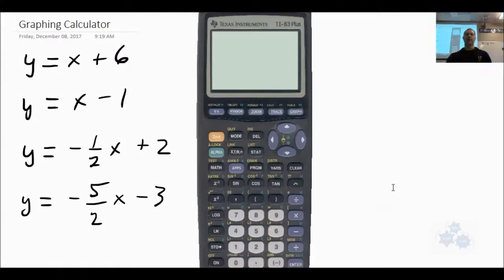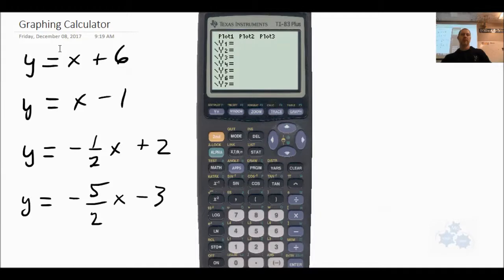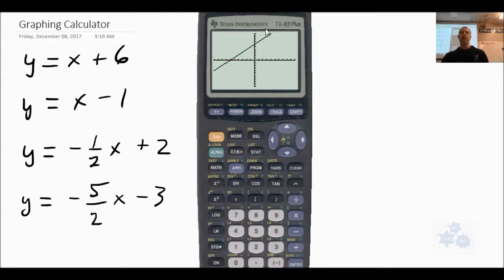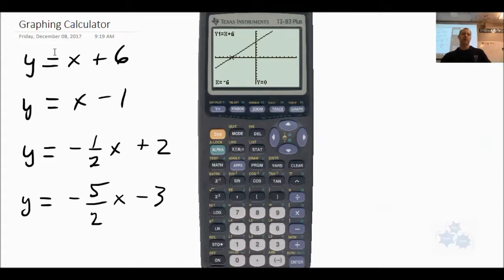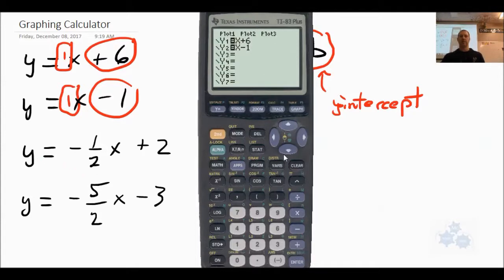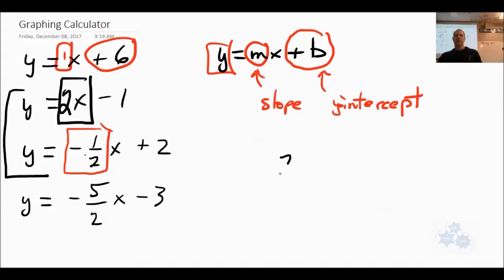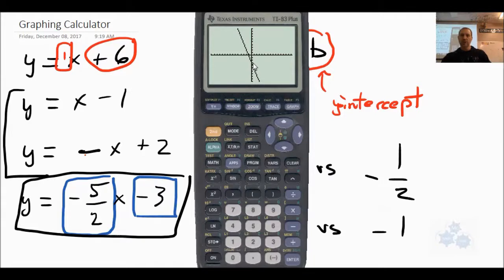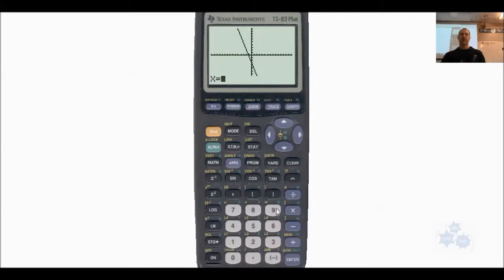FM 10 Graphing a linear function TI-83 Plus Calculator (6.3)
How to graph a linear function and adjust window settings, find the y intercept and a y=mx +b form